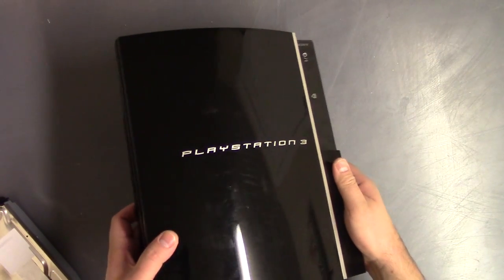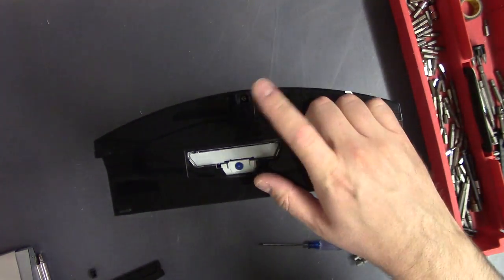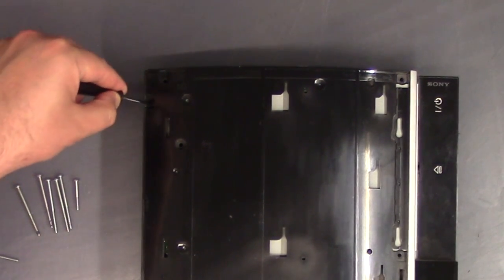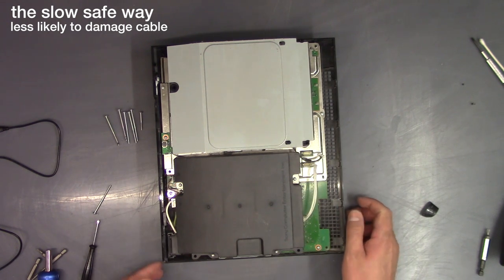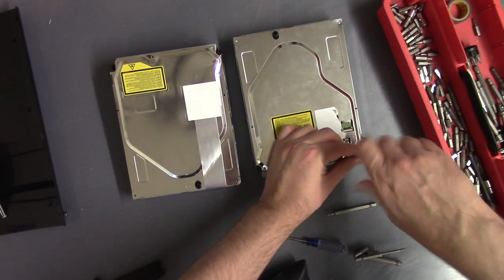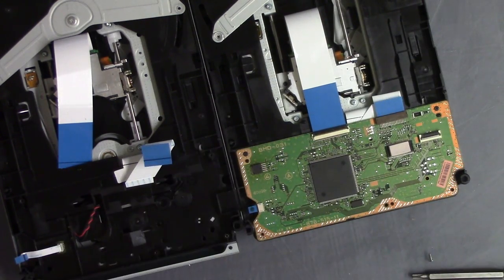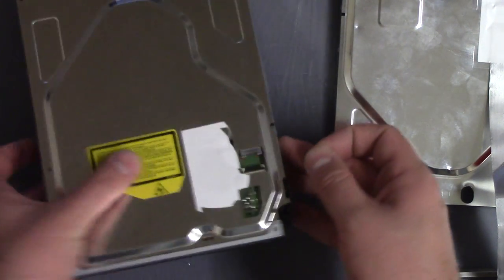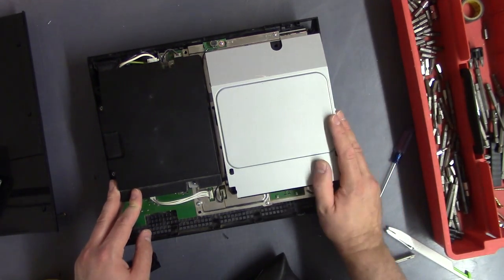How to fix a PS3 FAT Bluray Drive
Here is the PS3 Bluray compatibility chart to show you which drives are compatible or which components of drives are swappable:

The model I purchased is the KEM-410ACA KES-410A
This is a fairly easy fix it just takes a little time.  You can find most model drives on eBay.  Let me know if you have any questions!